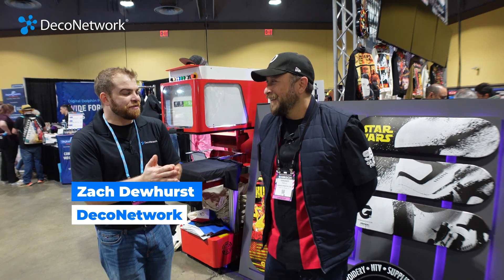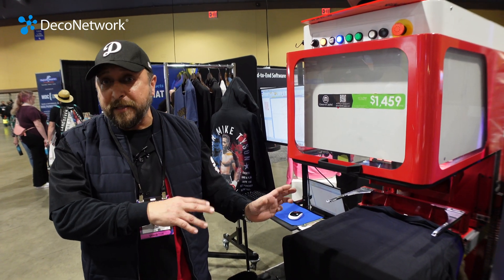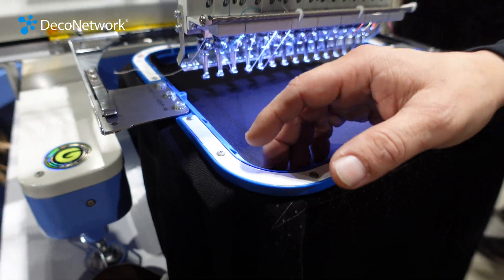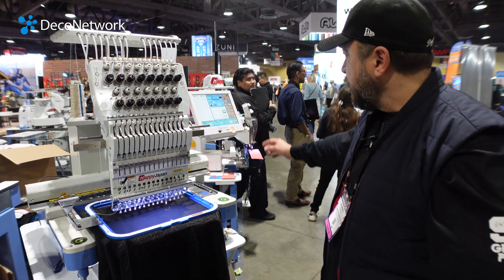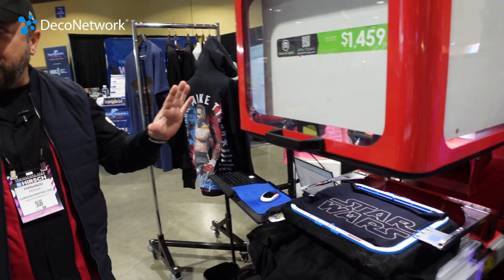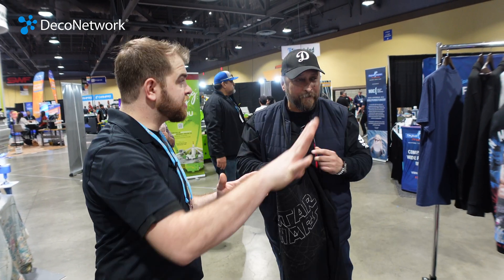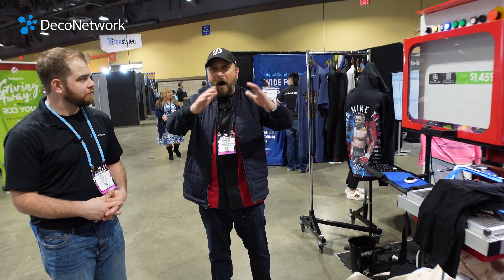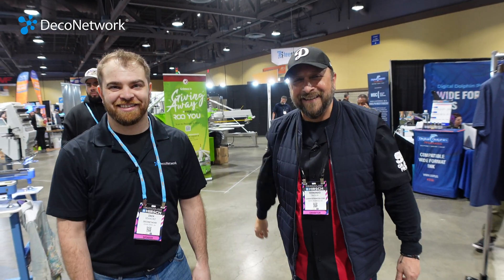An Up-Close Look at the NanoTech Galvanometric Laser for Applique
We're taking you behind the scenes of the Impressions Expo Long Beach 2024, where DecoNetwork's Zach Dewhurst caught up with Fernando Padilla, the founder and CEO of GarmentPrinter.com. Fernando gave us a peek at the cutting-edge NanoTech Galvanometric Laser, specifically designed for applique work.